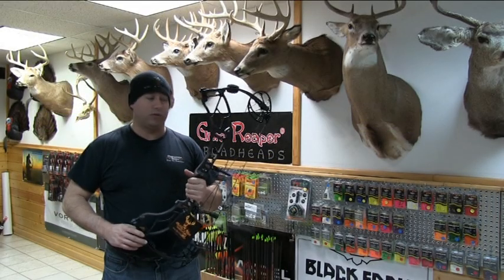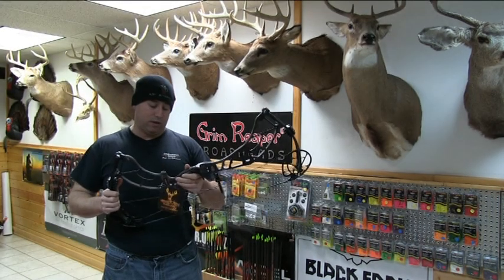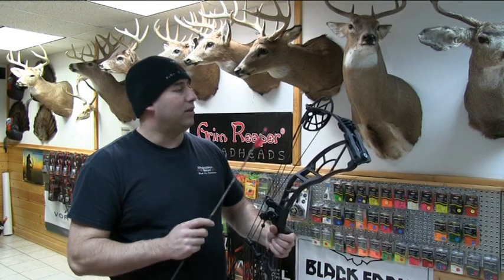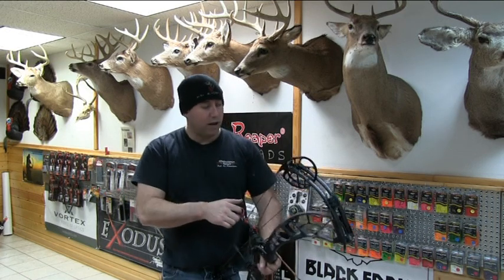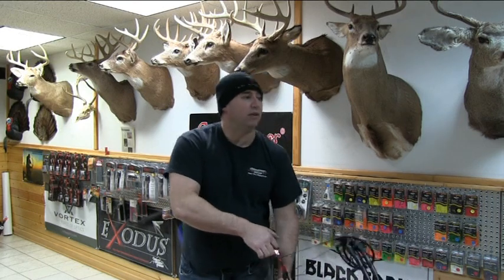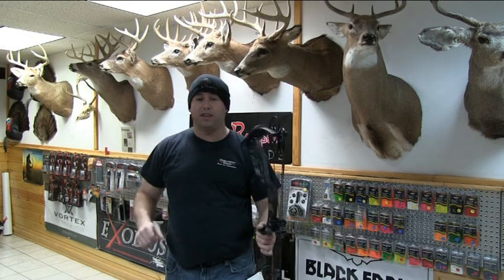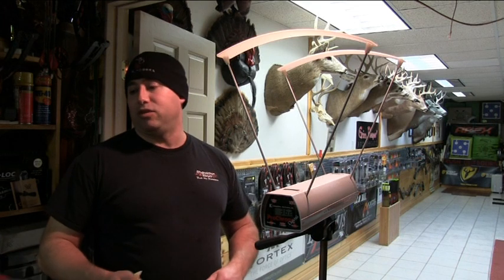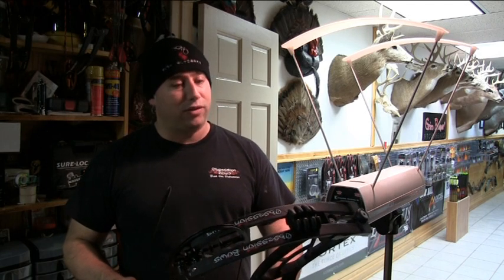Obsession Bows Delta 6 Review by RushOutdoors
RushOutdoors partner Obsession Bows Has begun to come out with the new 2015 Line of bows. The first to be shipped to dealers is the Delta 6. Watch as RushOutdoors owner Karl Bethke puts the bow through its paces and gives you a honest review of the bow!